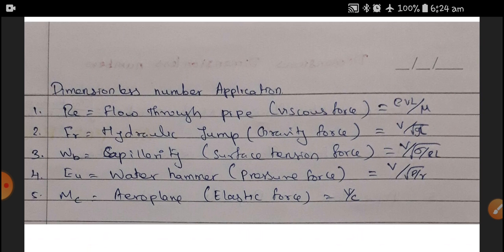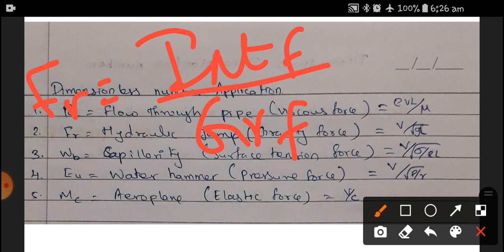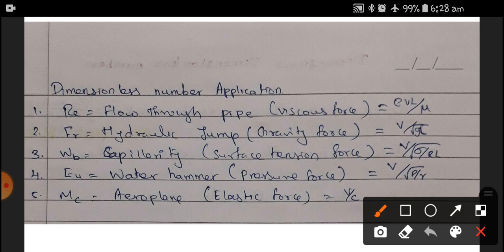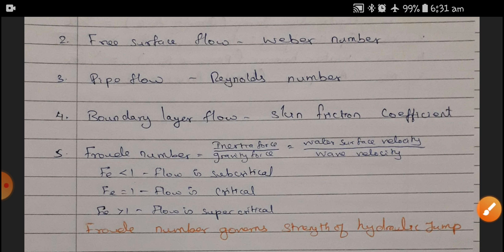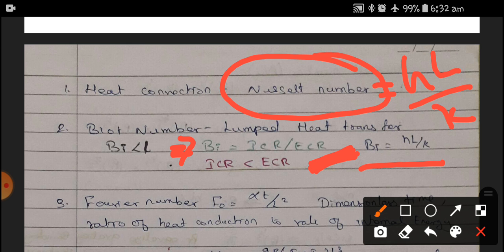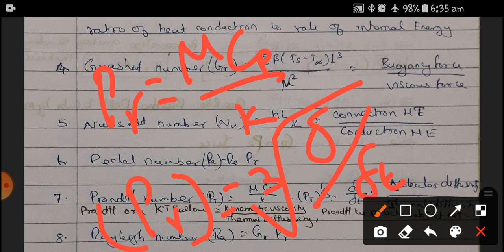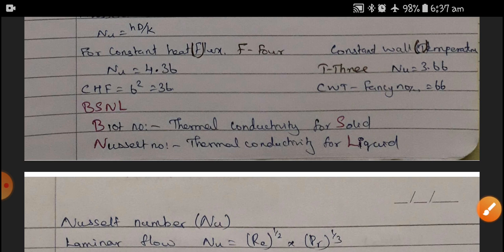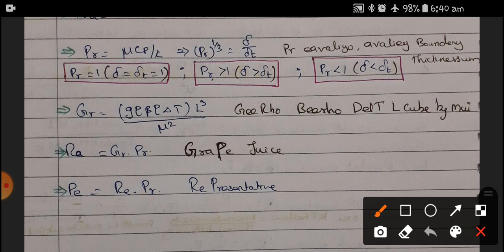Dimensionless number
Reynolds, Froude, Weber, Euler, Mach Numbers in FMM,

Nusselt,  Biot,  Fourier,  Grashoff,  Peclet, Prandtl, Rayleigh, Stanton,  Reynolds Numbers in HMT